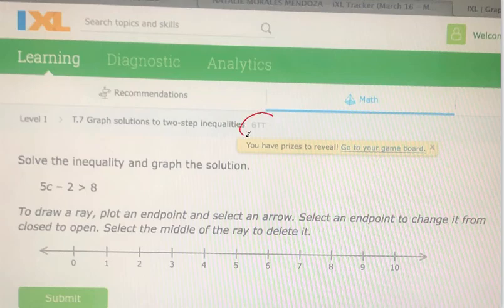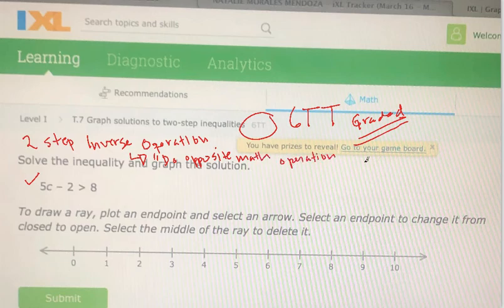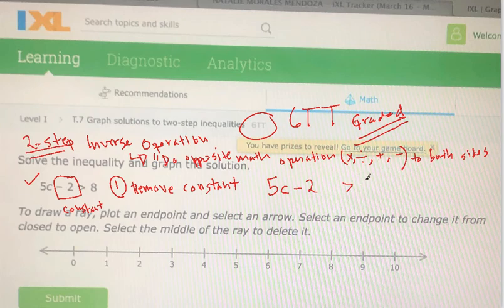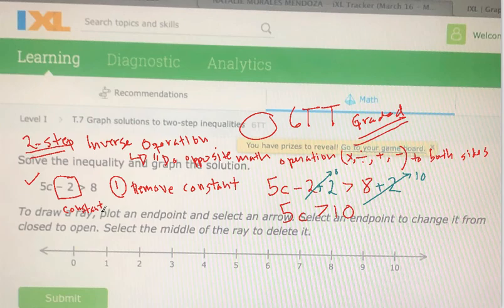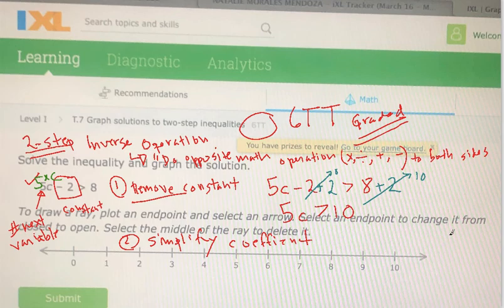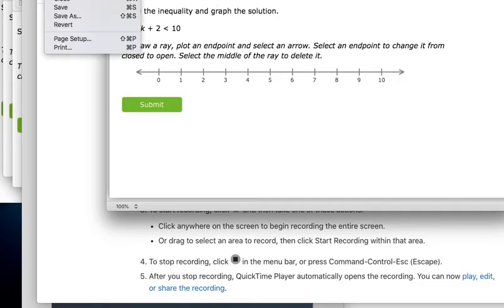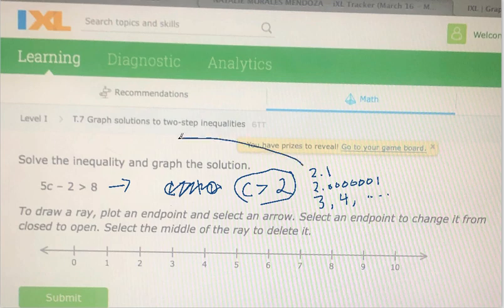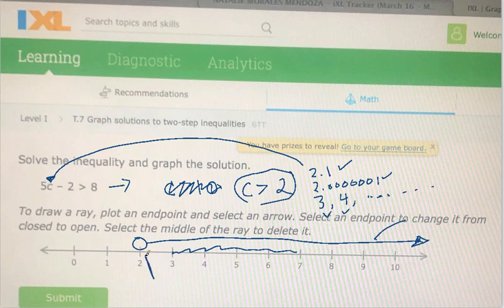6TT (1)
From Natalie Mo
Standard form inequality
Positive coefficient